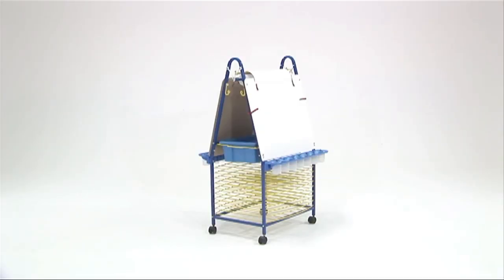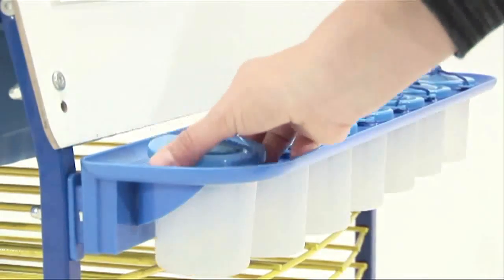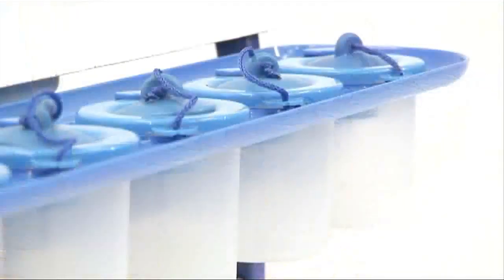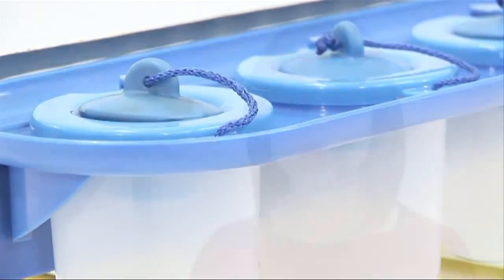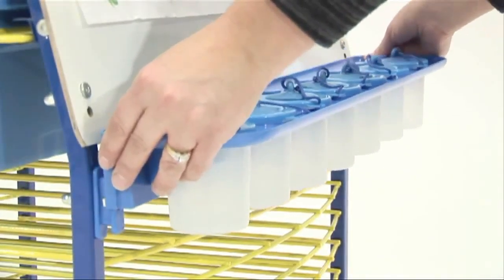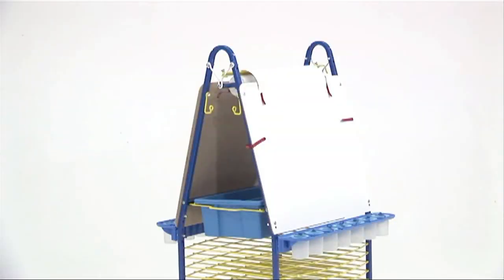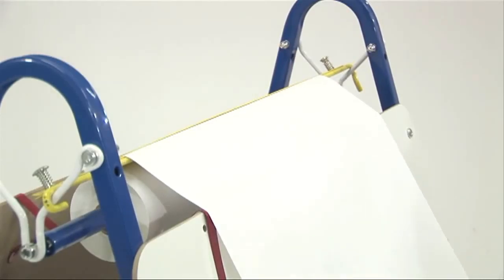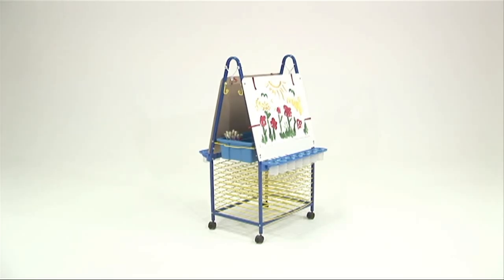Primary Art Easel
Versatile art station features two 27"W x 24"L height adjustable dry-erase/
painting surfaces with built-in clips, 10 built-in 19" x 24" drying racks, slide-out storage tub, apron hooks, two plastic paint trays and locking casters.
5 year frame and lifetime tub warranty. 271⁄2"W x 37"D x 511⁄2"H.